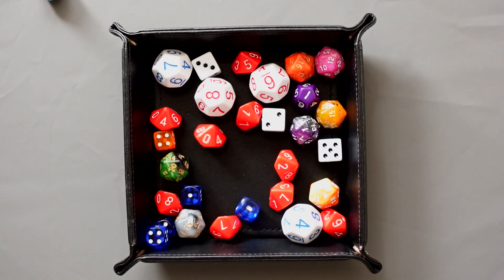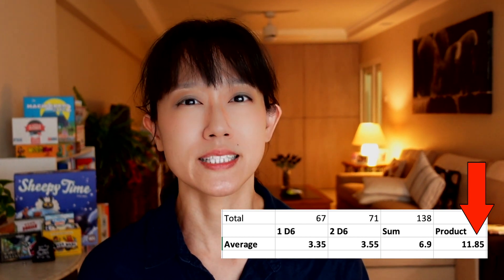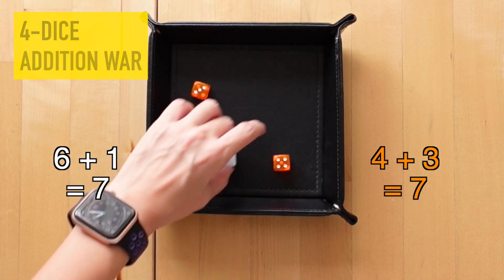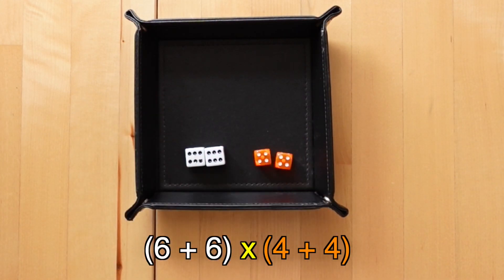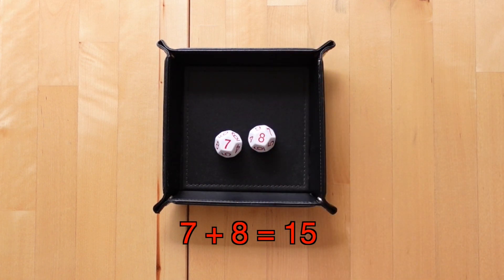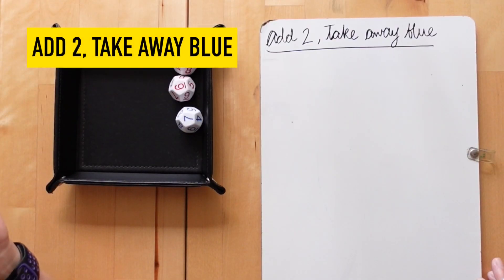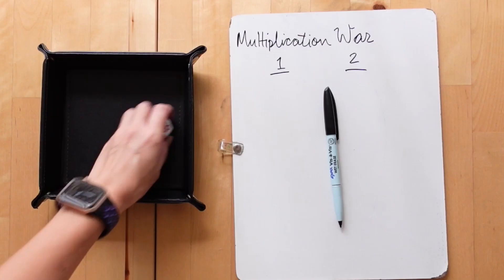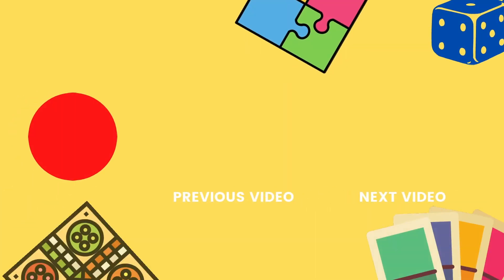MORE Dice Games for Kids with PlaySmart Dice: ADDITION & MULTIPLICATION | Gameschooling Maths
Here are 4 more Addition and Multiplication WAR Dice games varieties to practice with PlaySmart Dice by Semper Smart Games.

📒 Show Notes  📒
1️⃣ PlaySmart Dice